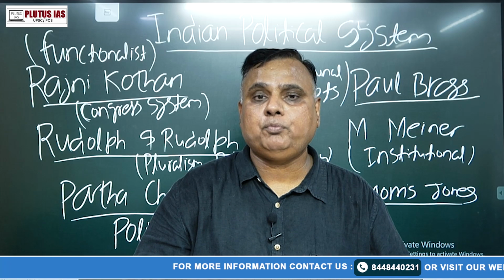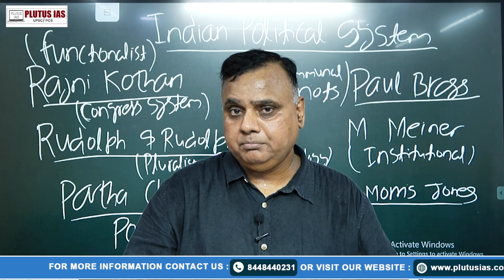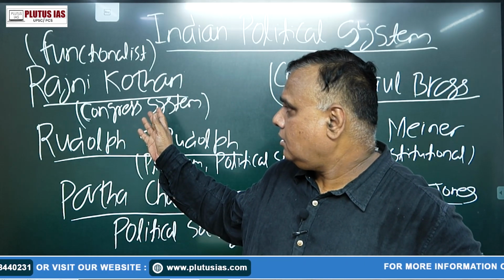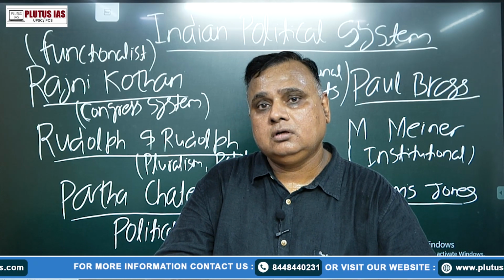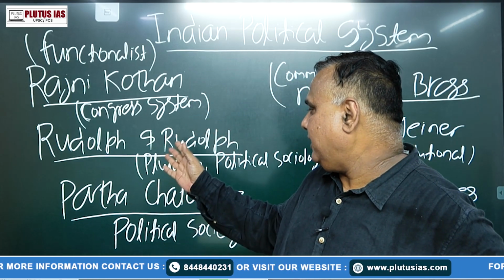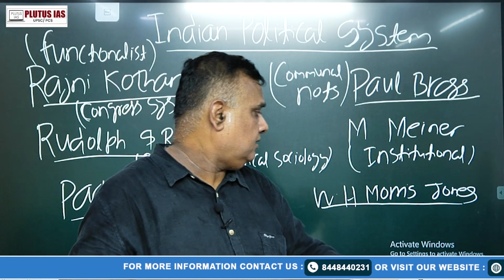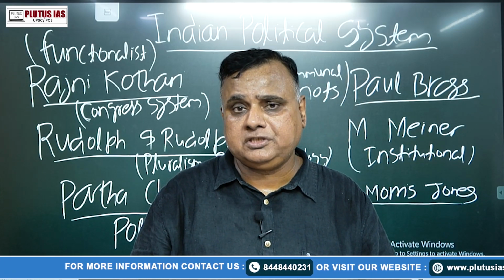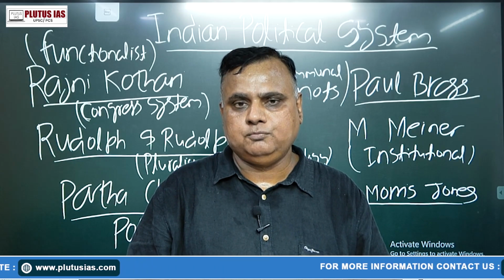Modernity of Tradition of Indian Political System | PSIR UPSC Mains | Kumar Ujjwal Sir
🏛️ Modernity of Tradition of Indian Political System is one of the most important conceptual topics in UPSC PSIR (Political Science and International Relations) Paper I.

In this detailed lecture, Kumar Ujjwal Sir (Ex-Faculty: Unacademy, Shriram’s IAS, GS Score) breaks down how traditional structures like caste, religion, and kinship evolve within modern democratic politics.

🎯 A must-watch for:

UPSC Mains PSIR aspirants

Students preparing Political Theory and Indian Political Thought

Anyone struggling with Rajni Kothari's theory of Indian democracy

🧠 What You’ll Learn:

Meaning of “Modernity of Tradition” in Indian politics

Role of caste and religion in elections and governance

Rajni Kothari’s perspective on political modernization

Relevance in contemporary Indian politics (UPSC Essay + Mains GS2)

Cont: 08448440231